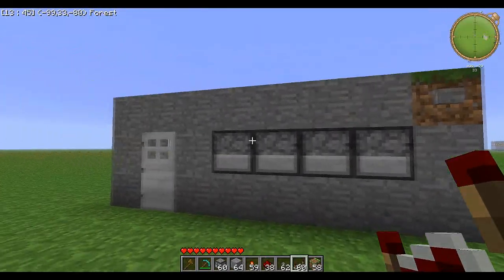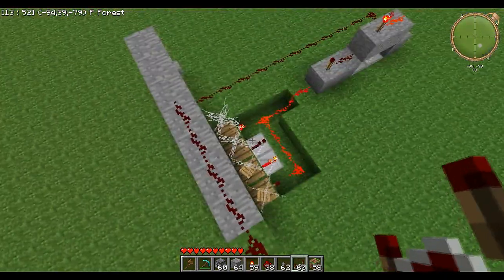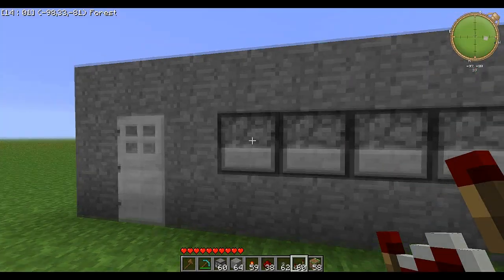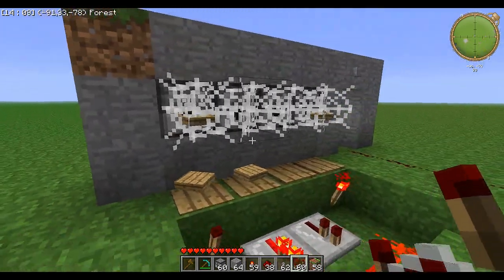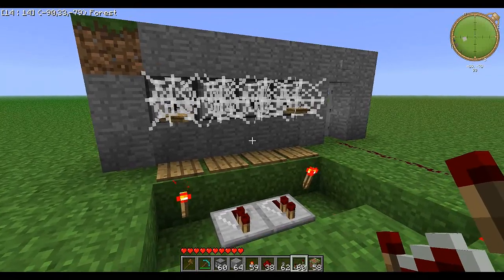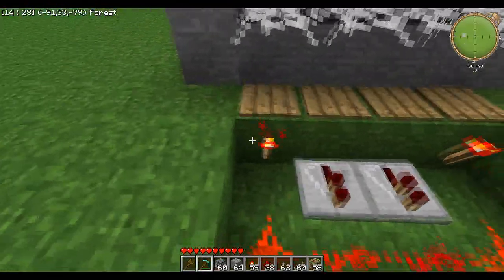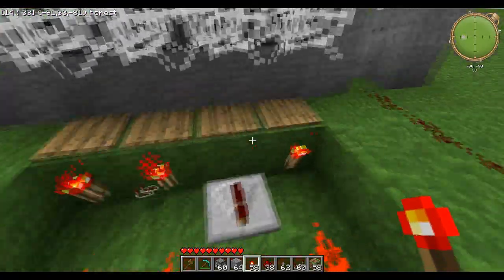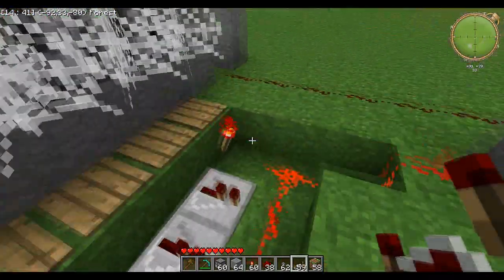REDSTONE: a new kind of combination lock [proof of concept]